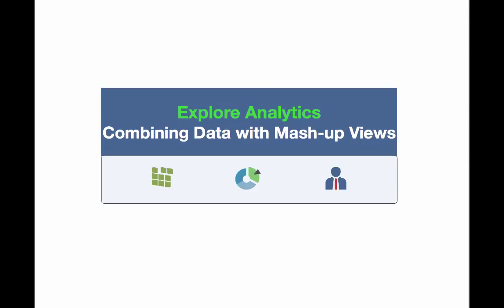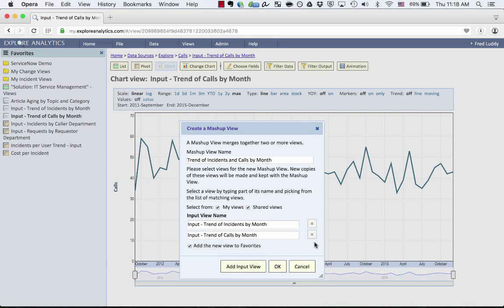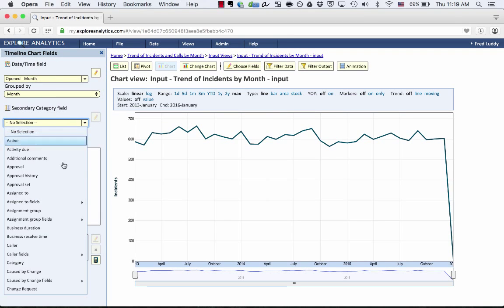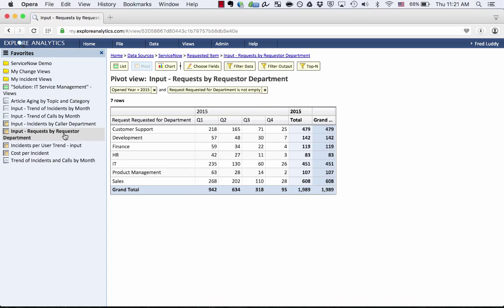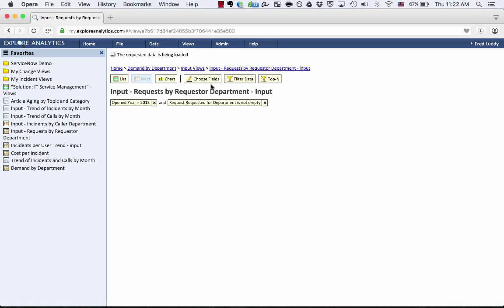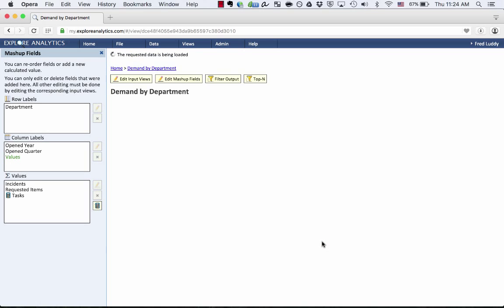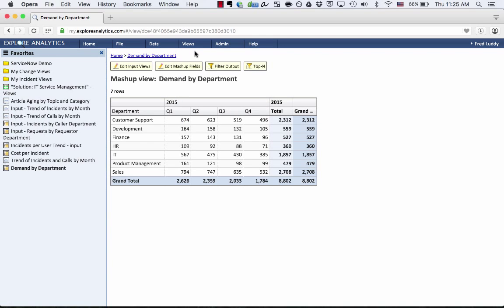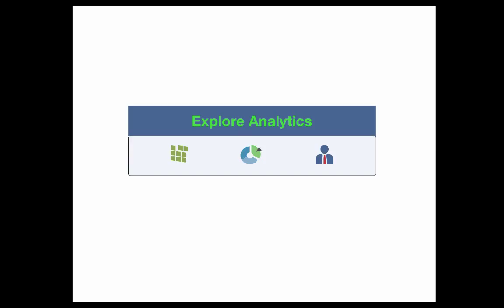Explore Analytics - Combining Data with Mash-up Views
Often the biggest challenge in reporting is combining data from multiple tables or data sources. Learn how Explore Analytics can make this easy for *any user* using an intuitive drag and drop interface, without requiring coding, scripting, or administrative intervention.